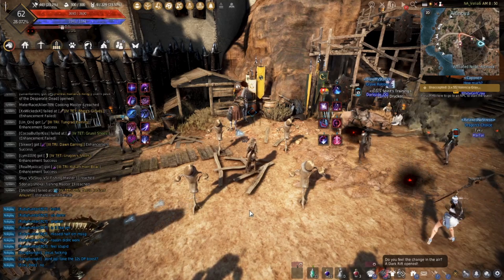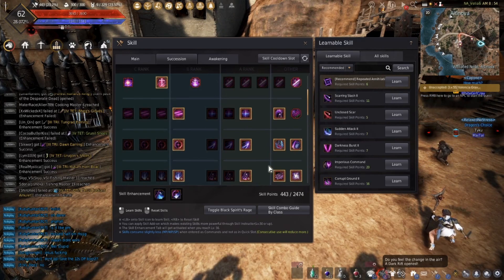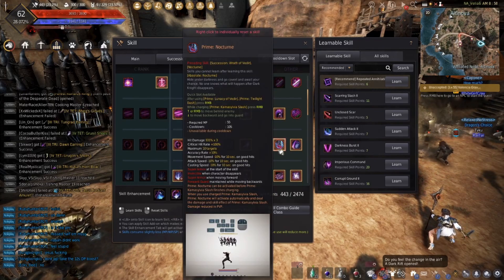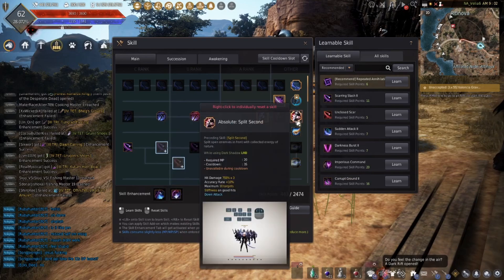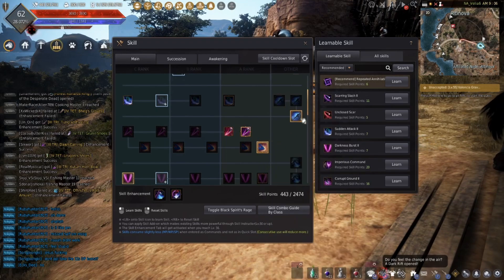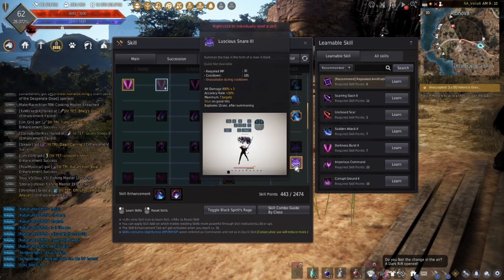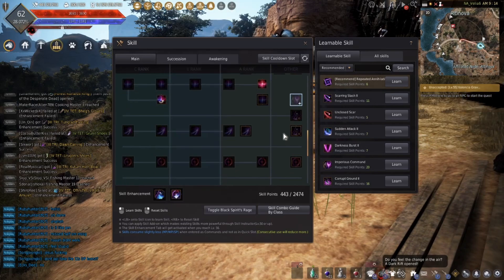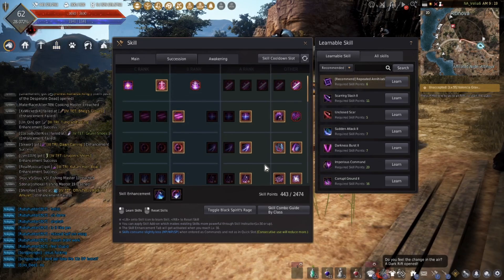Dark Knight Succession Skill Build • Black Desert Online • BDO